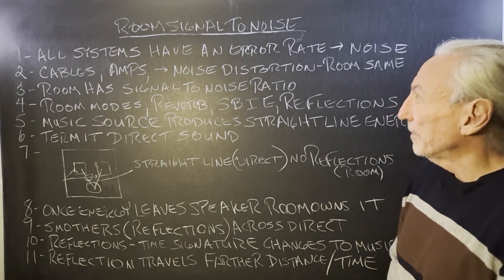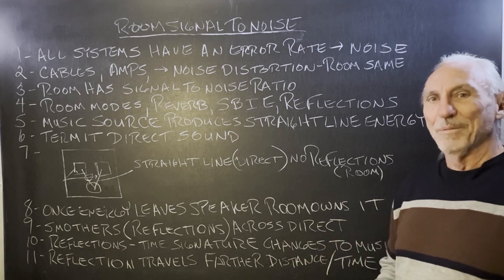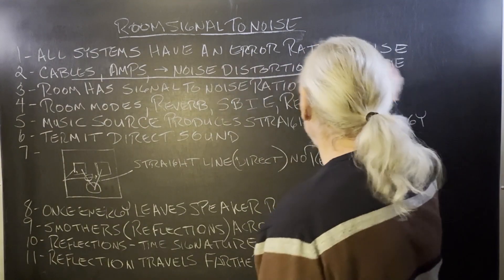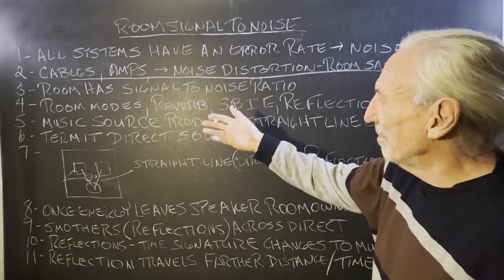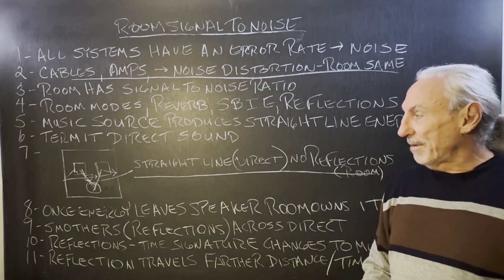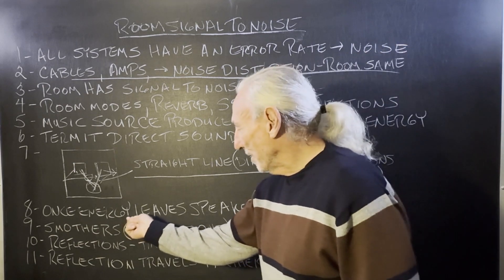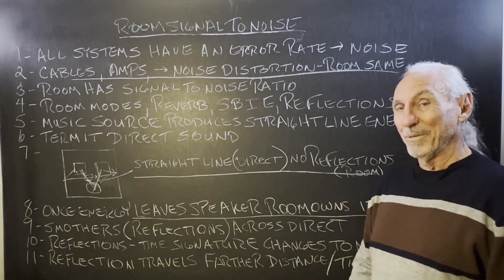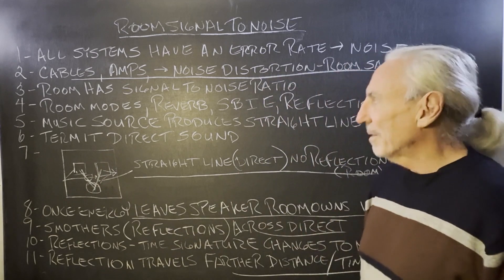Room Signal To Noise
- Dennis Foley from Acoustic Fields delves into the concept of the room and its signal-to-noise ratio, likening it to the noise present in audio equipment. He highlights that just as designers strive to minimize noise in cables, amplifiers, and other components to achieve clarity, the room too has its own noise elements such as reverberation, reflections, and speaker boundary interference effects that impact sound quality. Foley stresses the importance of managing these 'room noises' to maintain the integrity of the direct sound from the speakers, underscoring that once sound leaves the speakers, it's influenced by the room's acoustics. He dismisses claims that certain speakers can reduce room reverb as marketing stretches, reinforcing that the room's acoustic properties predominantly govern sound after it emanates from the speakers.